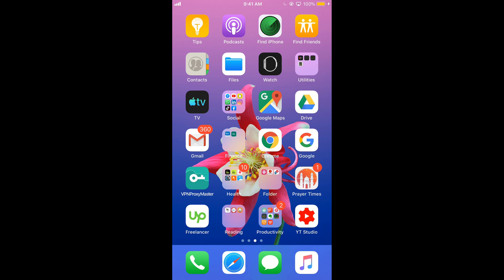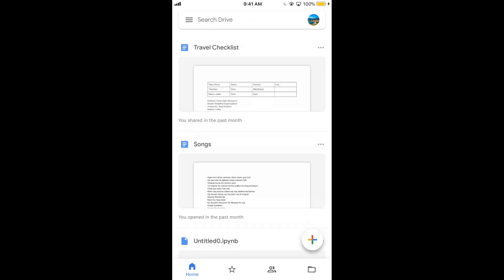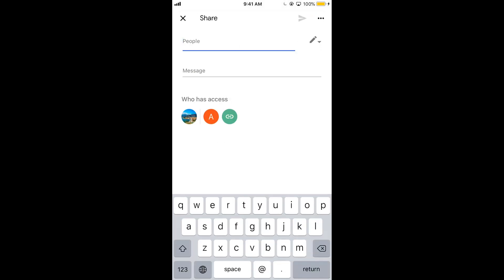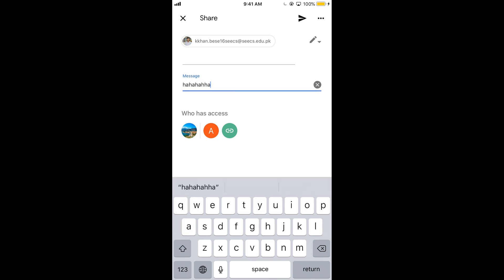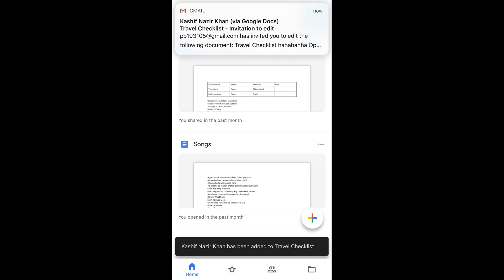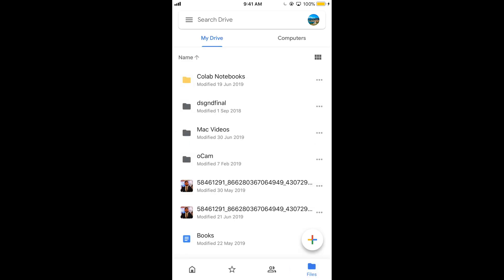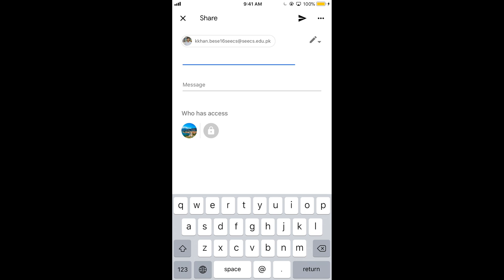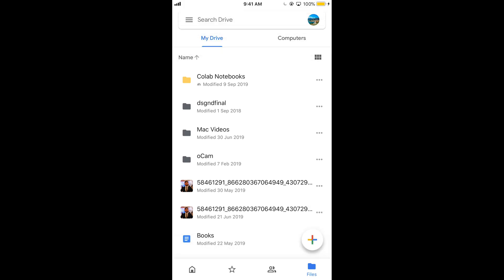How to Share Files on Google Drive App Android & iPhone (2021)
Learn How to Share Files on Google Drive App Android & iPhone with others. It is simple process to share your files and folders on google drive on phone, simply follow this video.

0:00 Intro
0:05 Share Files on Google Drive App Android & iPhone